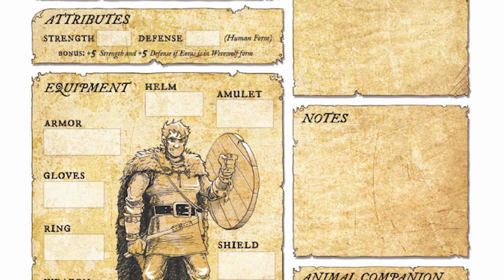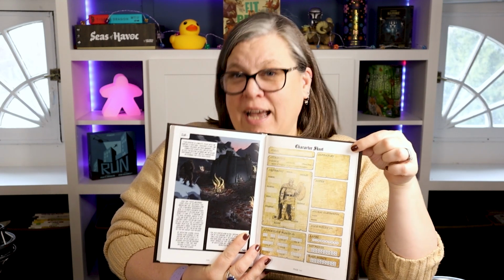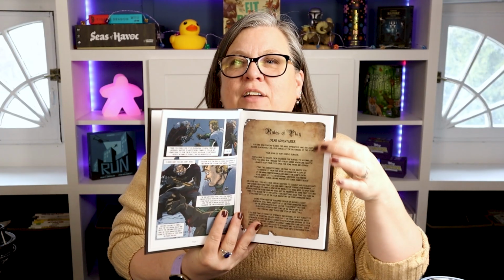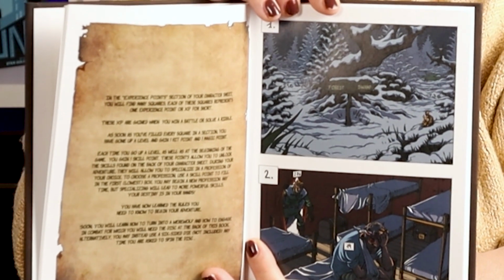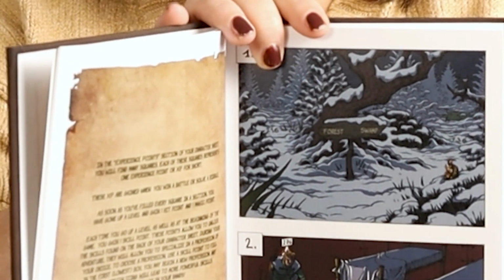Ep 144 - Graphic Novel Adventures | Van Ryder Games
Welcome to Second Star to the Left! Here’s where we share board game reviews, ramblings, and a few wrong turns along the scenic route!

We’re off on an adventure! Billie and I are checking out Graphic Novel Adventures from Van Ryder Games.

Graphic Novel Adventures game books are unlike any game book you have seen before. Within their pages you’ll become an active participant in exciting stories that unfold in each of the many beautifully illustrated graphic novels.

In Season 5 you’ll find:

Zone 25:
In Zone 25, you take on the role of Carl. Your bunker, once a haven against the robot overlords, is suffering from a new disease. You must brave the outside world to find a cure. That is, if you don’t fall prey to the robots, or other humans of the apocalypse.

Zombie:
In Zombie, you take on the role of either Judy the human, or Ben the zombie. Either way, your mission is clear. Escape the town, and be on the winning team! If you can navigate the mobs of soldiers and zombies, find allies (or snacks) or get out of this undead infestation, you might survive! Or you might just become cannon fodder or brain food.

Sherlock Holmes: Supernatural
In Sherlock Holmes: Supernatural, choose the role of Dr Watson, Sherlock Holmes, or new investigator, Thomas Carnacki, the Demon Hunter. Your team scours the streets of London to solve three cases that appear to have otherworldly culprits, or will Holmes find the logic that made these cases only appear supernatural? Can you solve the mystery?

Sherlock Holmes: Darkness Over London
In Sherlock Holmes: Darkness over London, you take on the role of Sherlock or Watson. You must solve three cases and determine the culprit in charge. If you cannot, then you may not move on to the next case! Can you match wits with the great Sherlock himself?

The Obsidian:
In the Obsidian, you have risen to power as the new leader of a mercenary army. You may be swords for hire, but you’re true to your soldiers and your client. You and your trusted leuitenants must fight and win in a war for King Hauora against Duke Ewilhem. Look out! There are traitors and ambushes hidden in these pages, so make sure to rely on your scouts, archers, and calvary. Can you win the war?

*Copies of several Graphic Novel Adventures were provided for our review but our thoughts and opinions are all our own.

Hop in to talk board games or anything else! It’s a great group of friends you haven’t met!

🎲Wanna play some games with this awesome community? Find our Board Game Group on BGA - BG Hub

📺We’re streaming on Twitch! Random times and whatever we’re playing at the moment but it’s lots of fun so sign up for notifications

Carefree - Adobe Stock Asset ID: #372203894

🌎Wanna find us elsewhere on the internet?